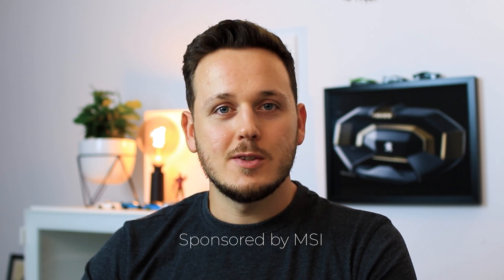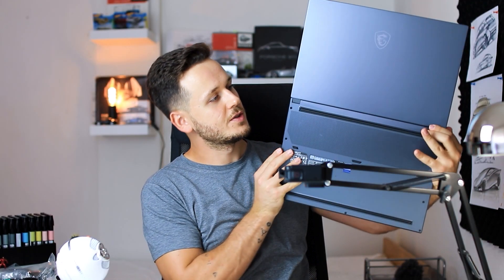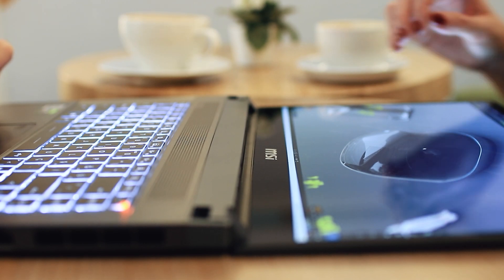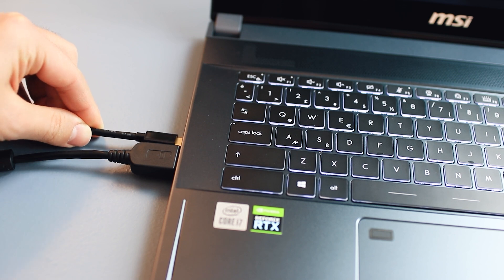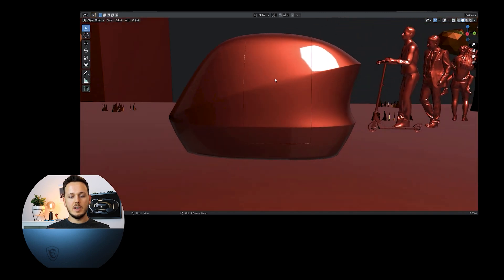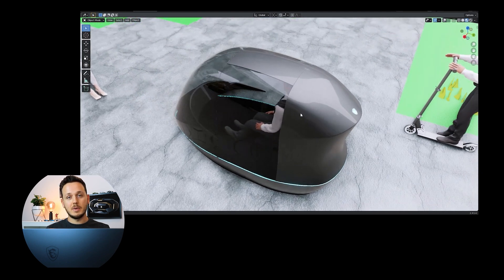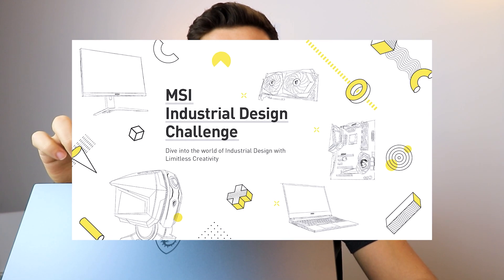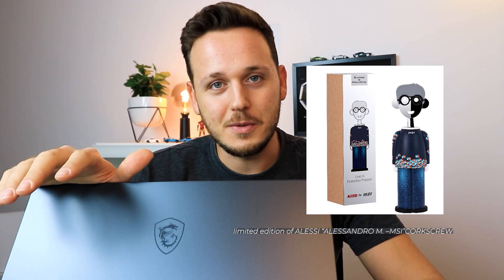Laptop for Designers!!! I Designed a Car with it (MSI Creator 15 Laptop Review)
Honestly, this is the best laptop I used so far. Also it was so much fun to create an autonomous car design for MSI! Do you like it? You can also participate on MSI Industrial Design Challenge!
Submit Your PC Design Ideas And Get A Chance To Win The “ALESSANDRO M. – MSI” Corkscrew!

Thank you MSI!